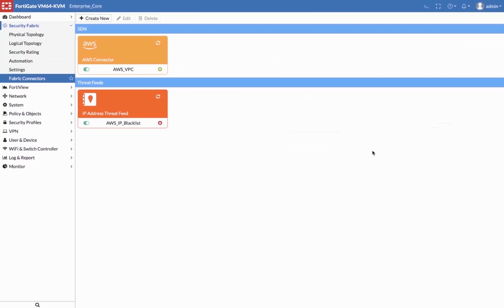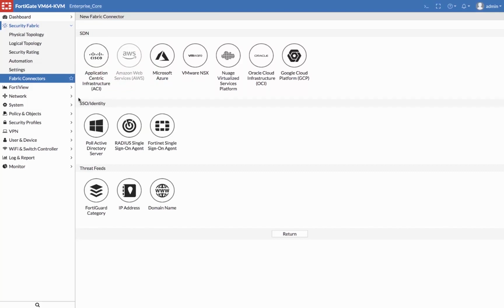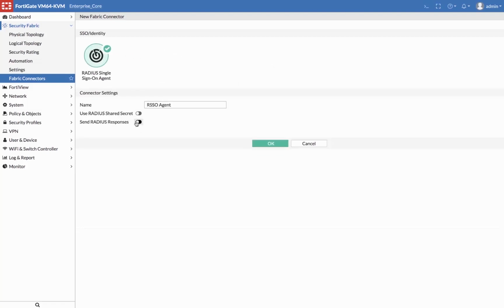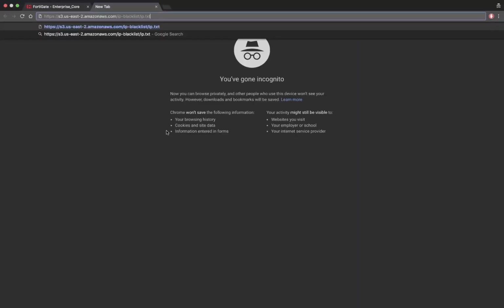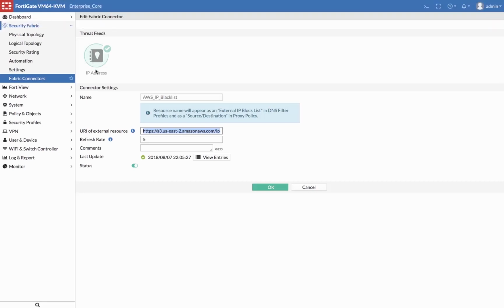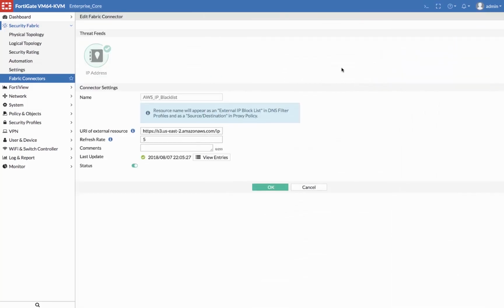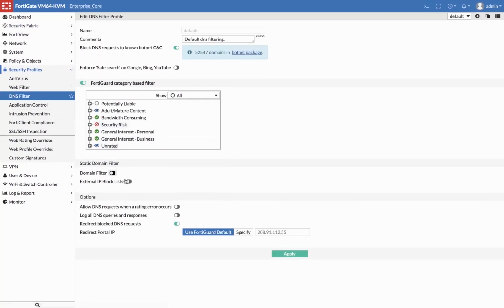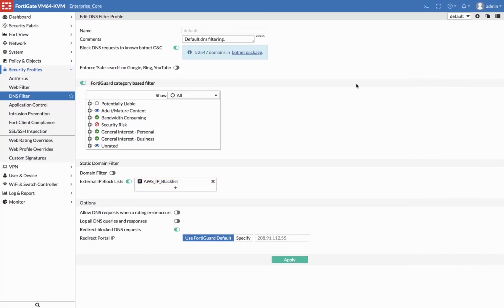Fortinet Security Fabric 6.0.0 Series - Part 5: SSO and Identity Connectors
This video highlights the SSO and Identity Connectors